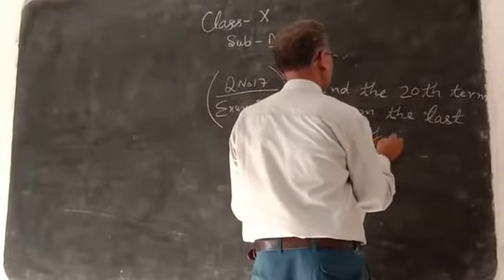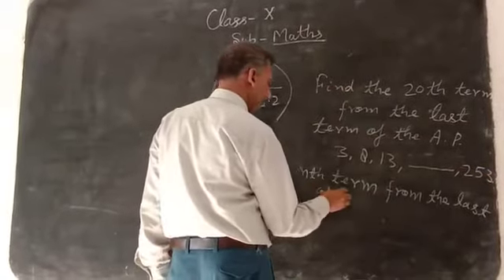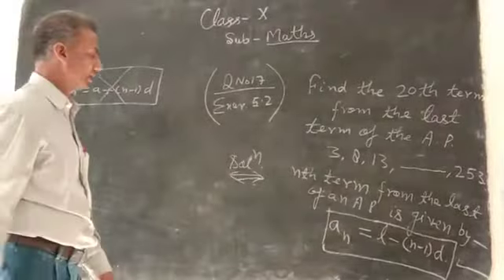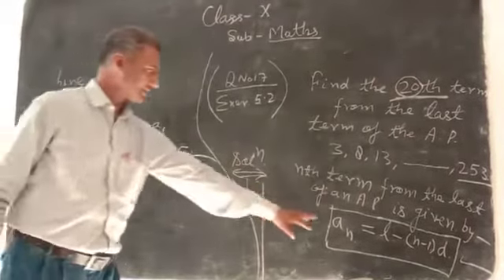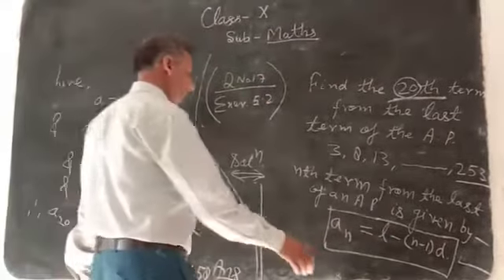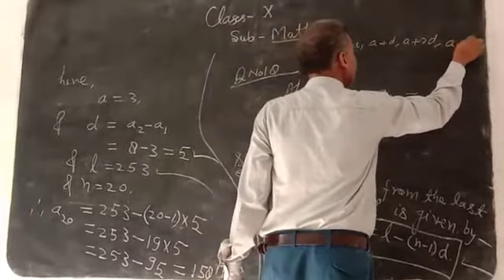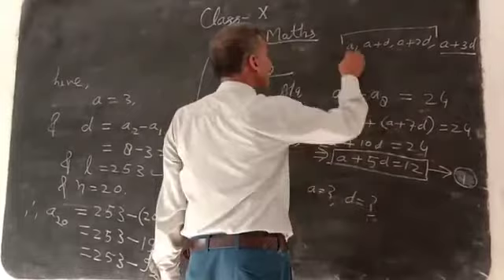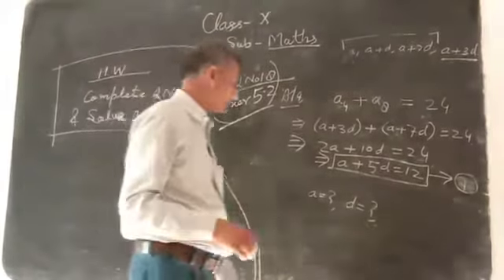May 2, 2020